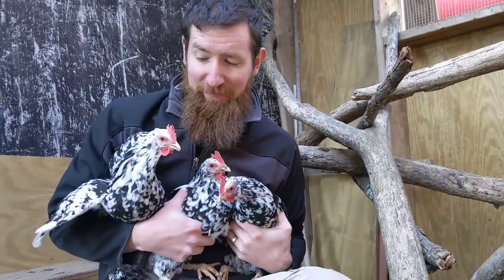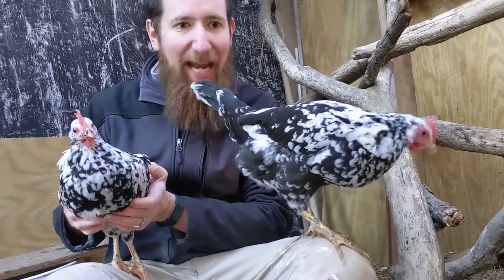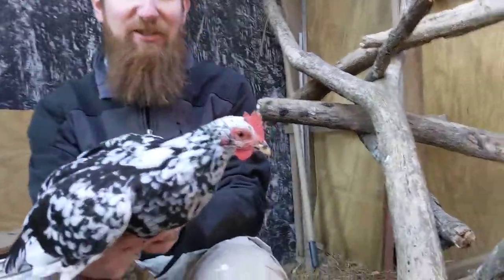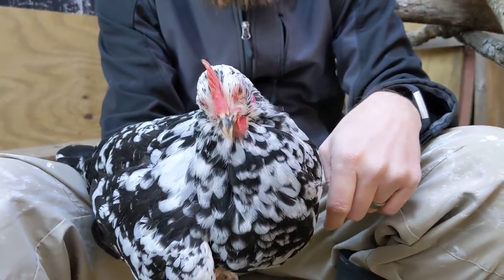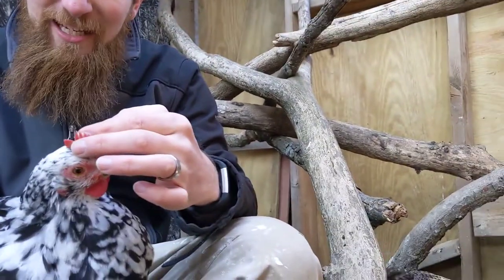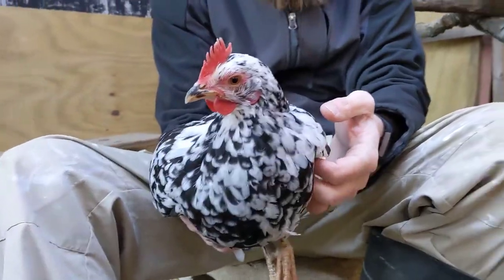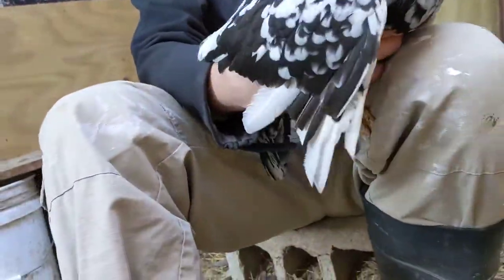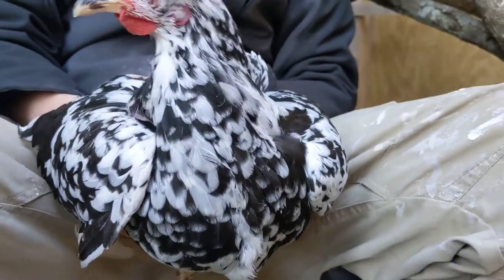Exchequer Leghorn: 5-Month Old Chickens